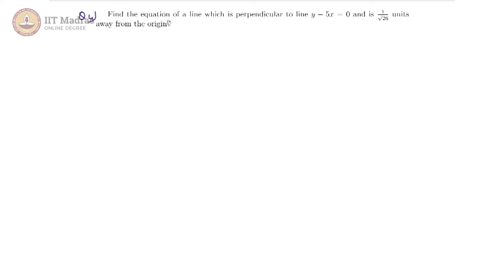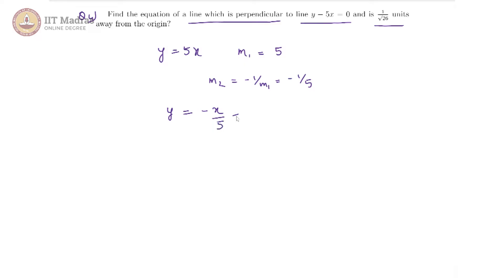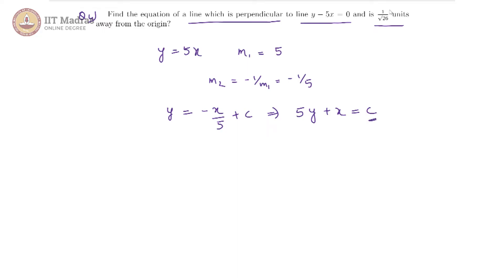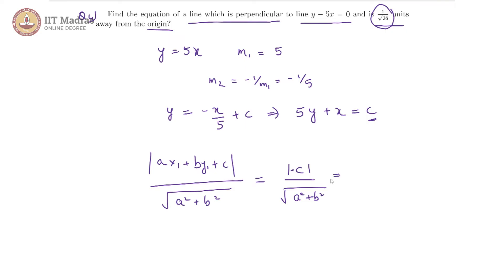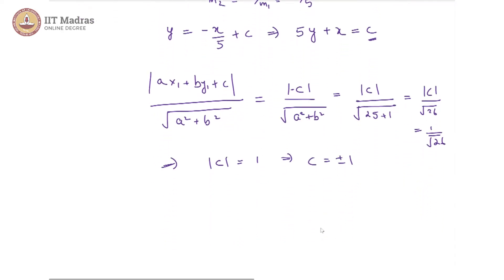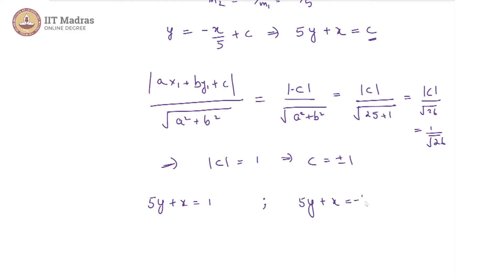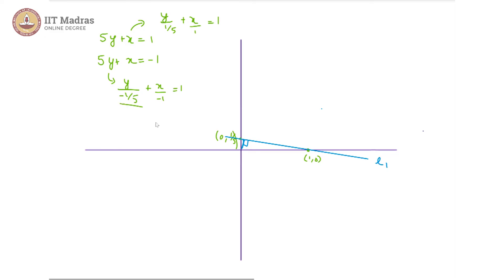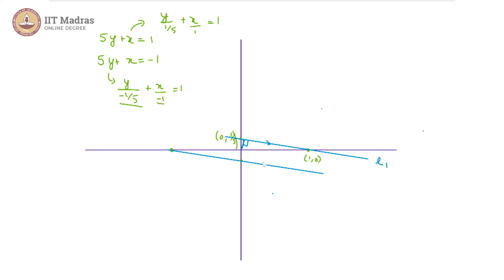Week 03 - Tutorial 04